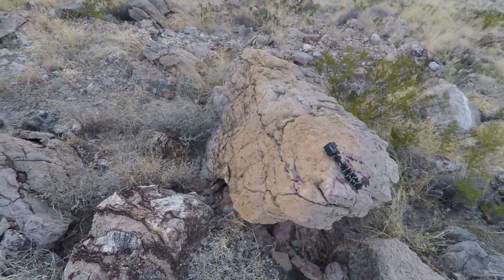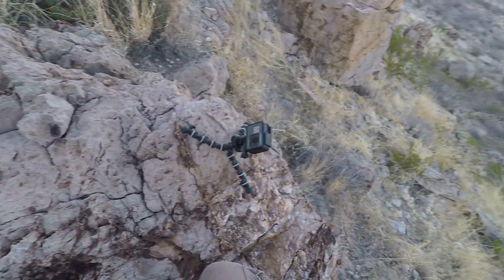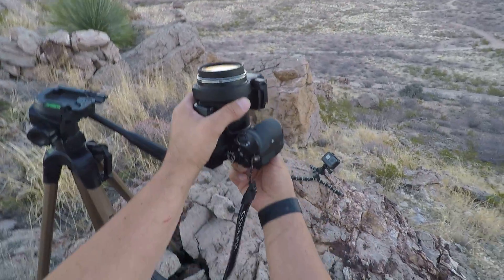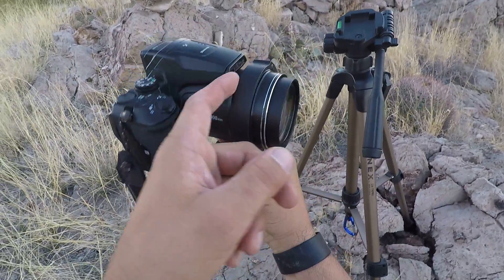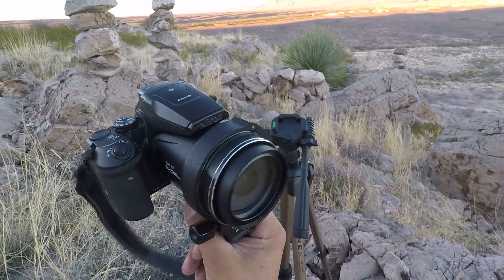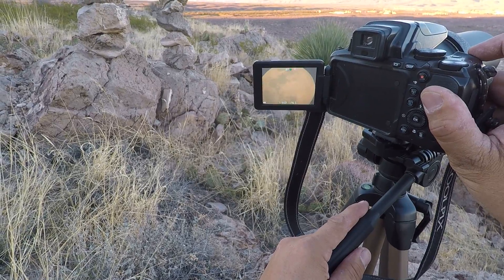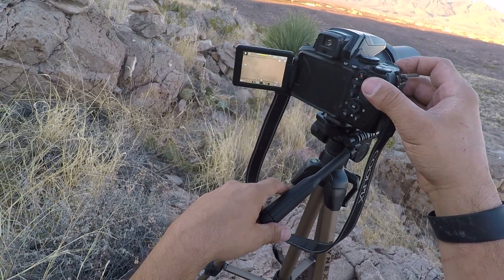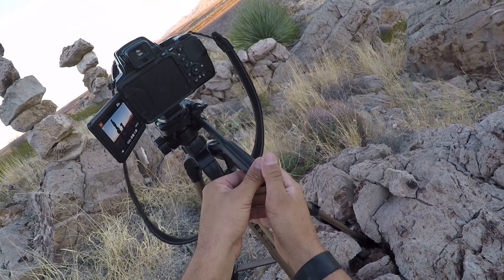Tripod Collar Mount Ring on a Nikon Coolpix P900 to fix your broken tripod mount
Amazon link for the Nikon Coolpix p900
Nikon Coolpix Tripod mount collar
GoPro Hero 7 Black edition
Ebay link for Nikon coolpix P900
Nikon tripod mount collar
GoPro hero 9 Black edition
Recently I was fishing and filming on a windy day.  I had my Nikon up on my tripod and it got knocked over. The quick release plate from the tripod survived the fall, but the actual bolt hole to mount a tripod did not. I thought it was over for my camera. I did some research and discovered a Tripod Lens Collar. I got it from Ebay at like 13 dollars. I'm very happy now that the camera mount broke, because this one is soooo much better. As you can see the camera stays balanced even at full zoom. I love it! I highly recommend getting one for this camera or similar ones. To make the mount rock solid, cut some strips of black duct tape and layer them inside the mount itself. Good Luck!